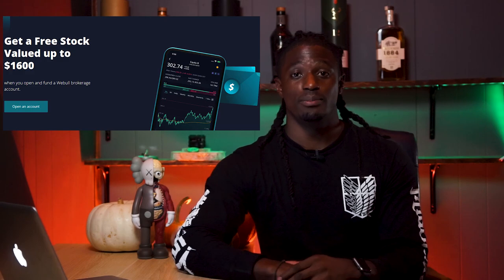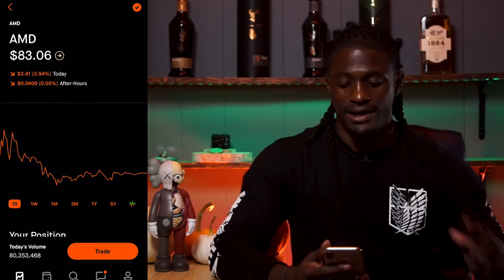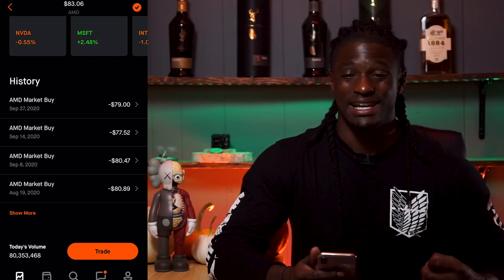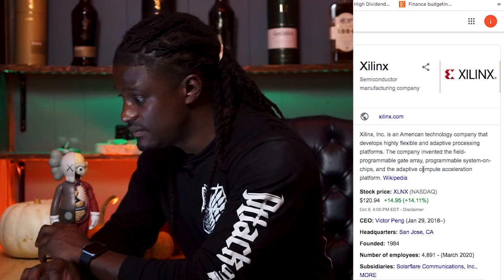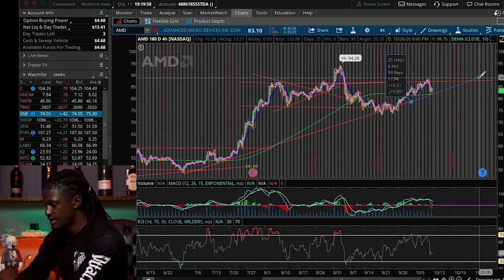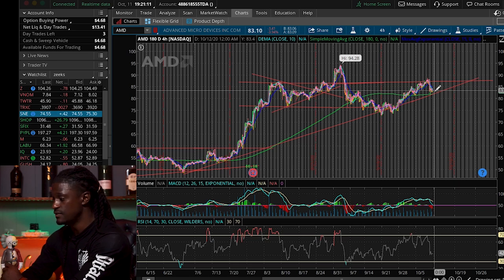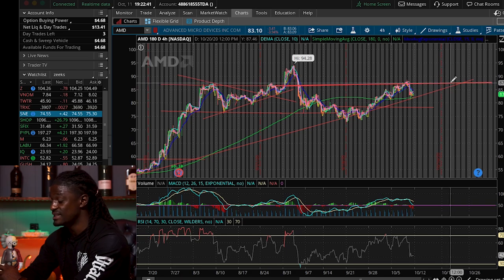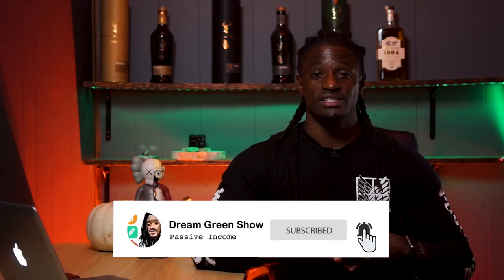Watch This Before The AMD & Xilinx Merger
► LIMITED TIME: Get A FREE STOCKS ON WEBULL when you deposit $100 (Valued up to $1600):

► LIMITED TIME: Get 2 FREE STOCKS ON WEBULL when you deposit $100 (Valued up to $1600)